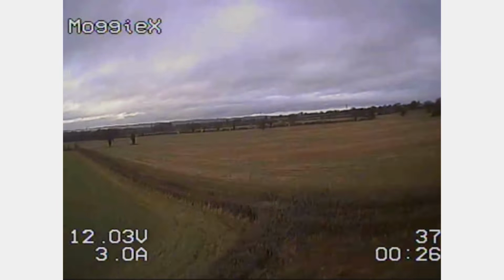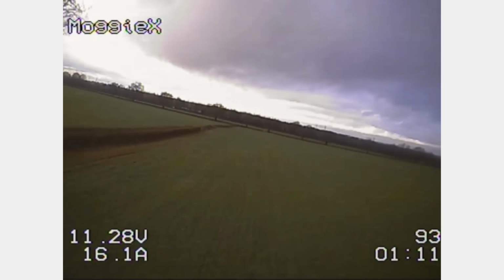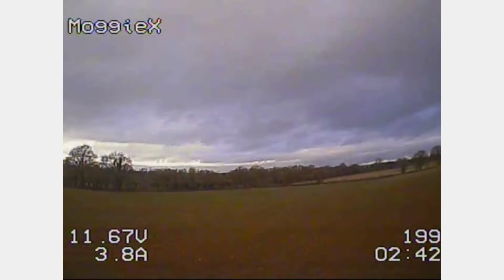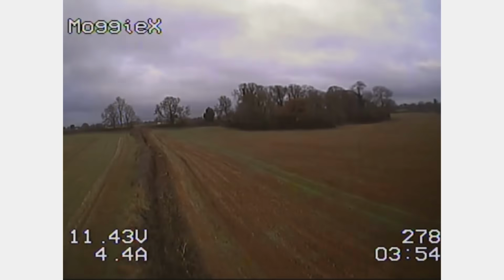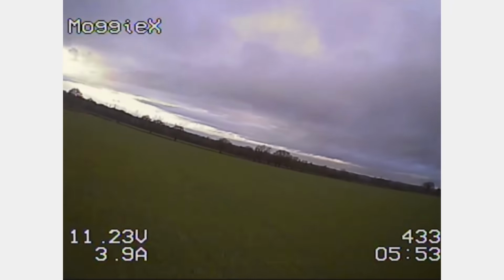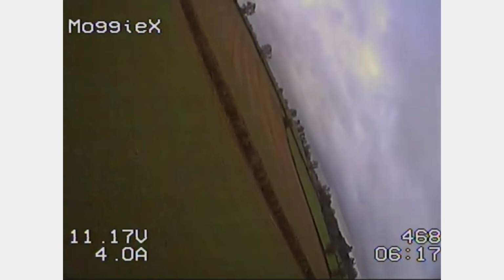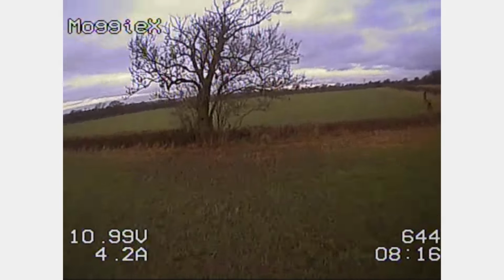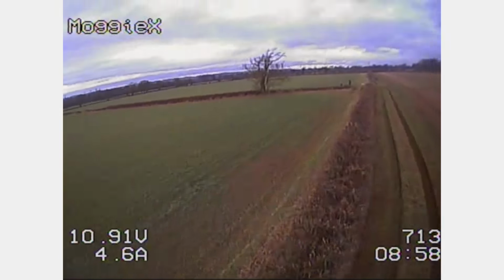🌳Tree of DOOM 😱with Hornet FPV Flying Wing + 🎤Commentary!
Howdy, this is me dicing with the "Tree of Doom". I push my luck on every flight and there are a few "unscheduled landings". A brilliant little wing & I hope you enjoy as much as I did that day. Matt

Matt